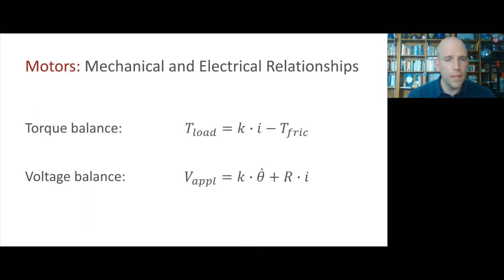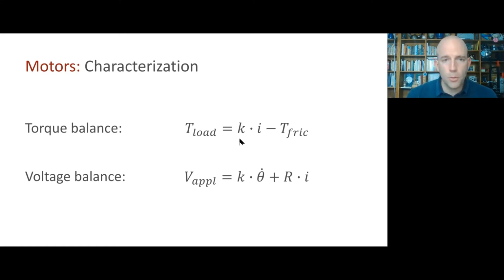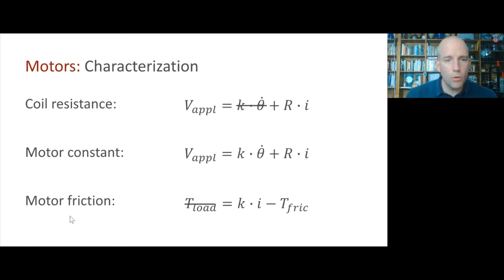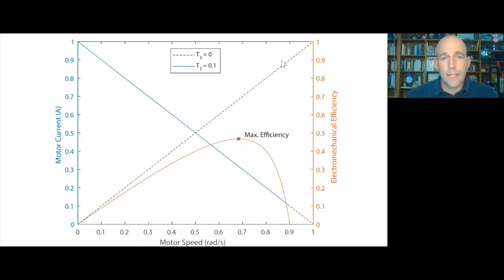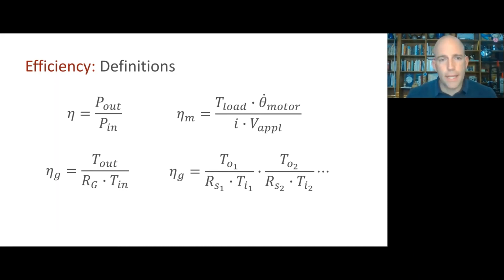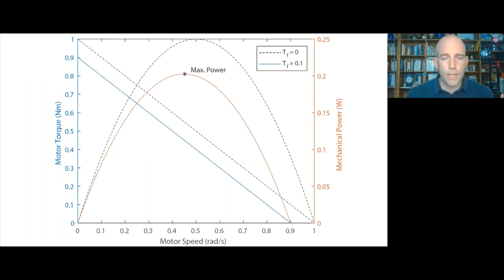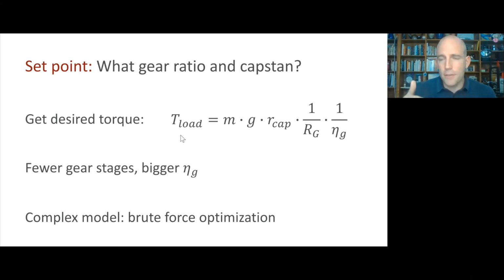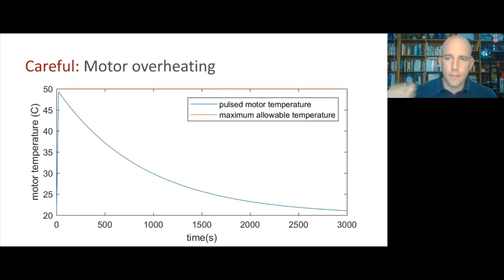Mechanical Systems Design - Project 3 Debrief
Suggested speed: 1.5x